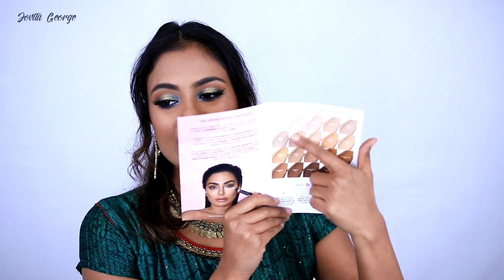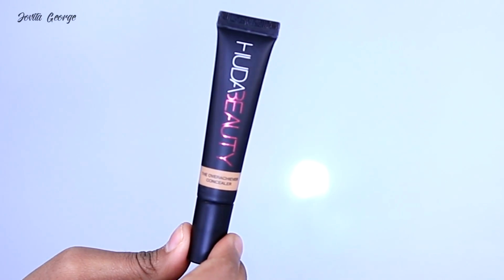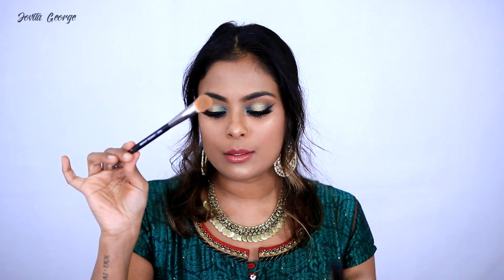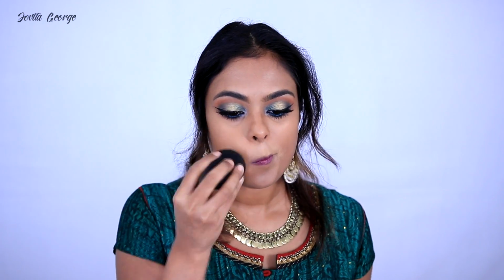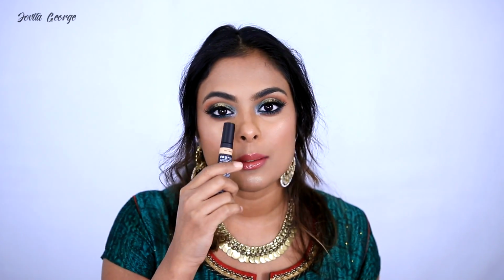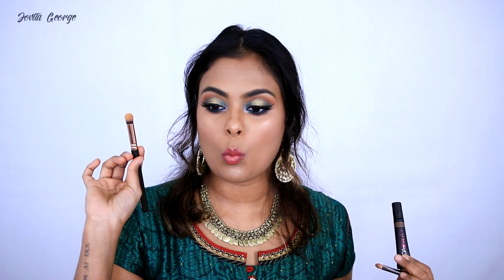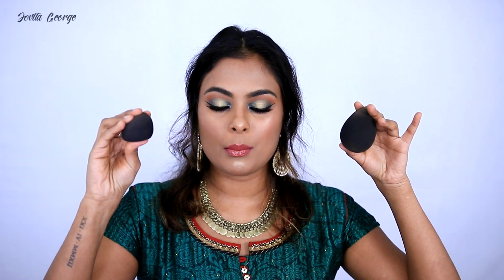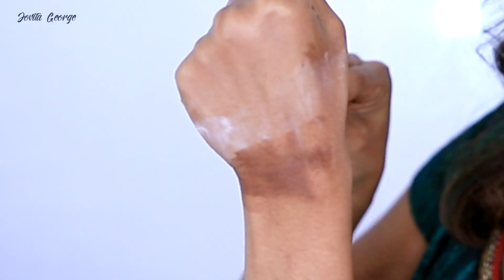Is this really the best concealer? HUDA BEAUTY OVERACHIEVER REVIEW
IS THIS THE MOST PIGMENTED CONCEALER IN THE MARKET? HUDA BEAUTY OVERACHIEVER CONCEALER REVIEW ON DARK TAN INDIAN SKIN
Does this crease, is it long wearing, are the colors inclusive and brown skin friendly? Find out!